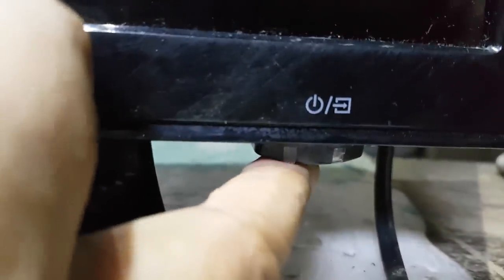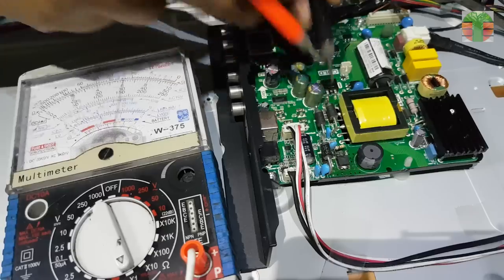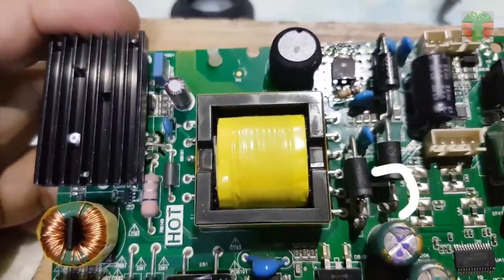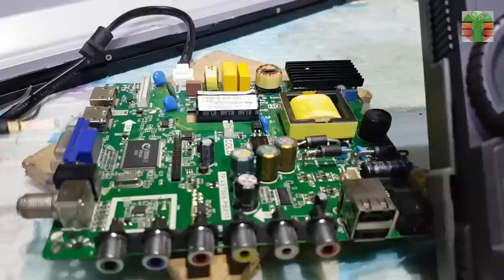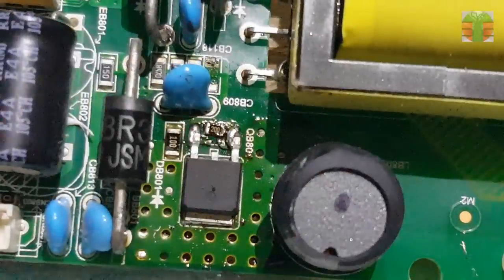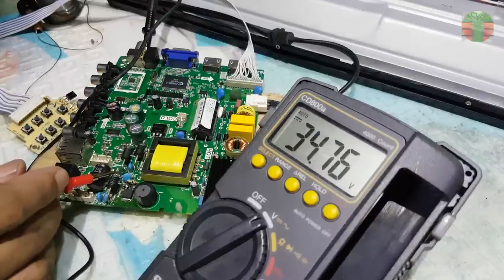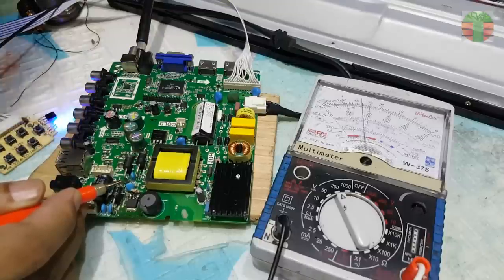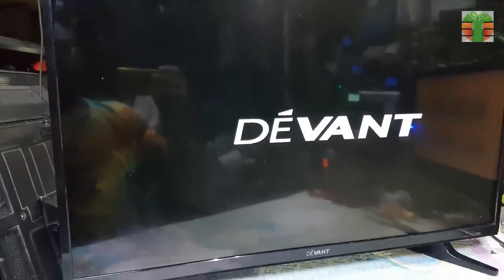Lazy tech move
This next repair is a Devant 32 inches tv. not turning on. Tips and Tricks.